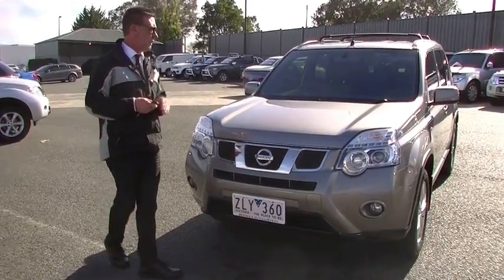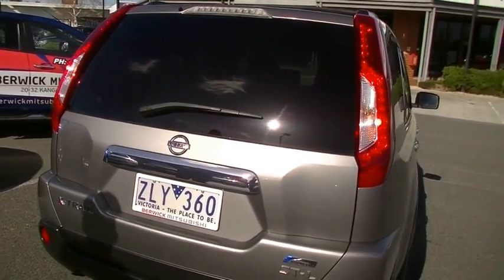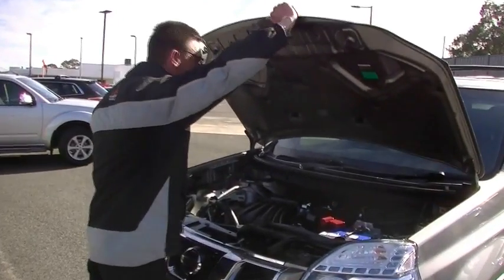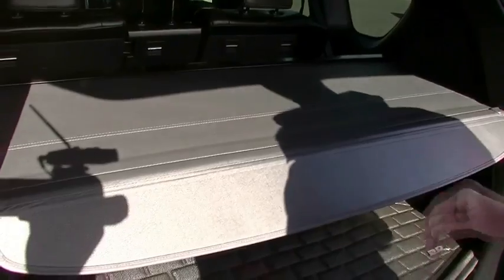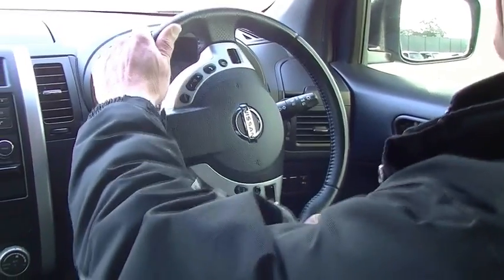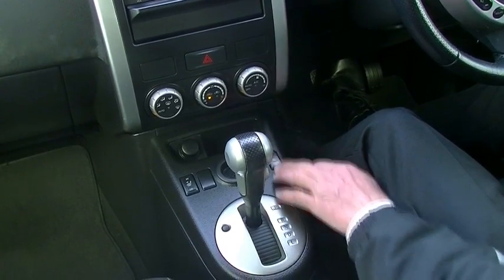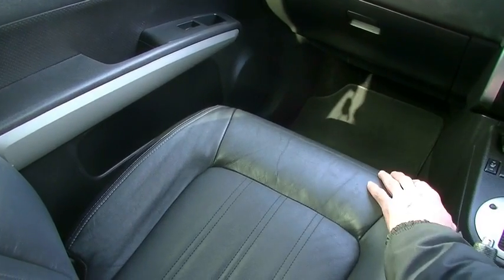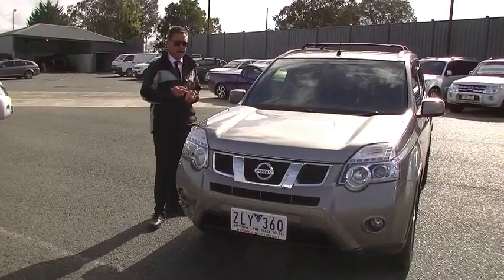B5553 - 2012 Nissan X-Trail ST-L T31 Auto 2WD Series V Walkaround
A video walkaround tour of the B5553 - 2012 Nissan X-Trail ST-L T31 Auto 2WD Series V Presented by Mark Mcgregor Used Car Sales at Berwick Mitsubishi,